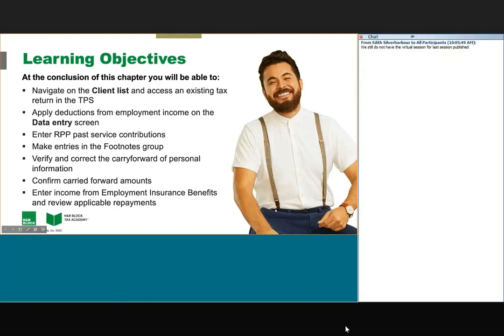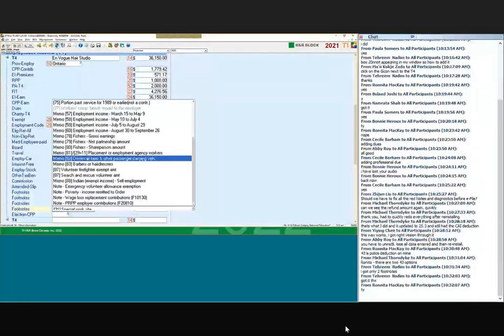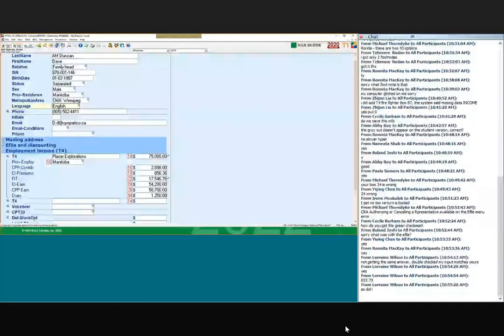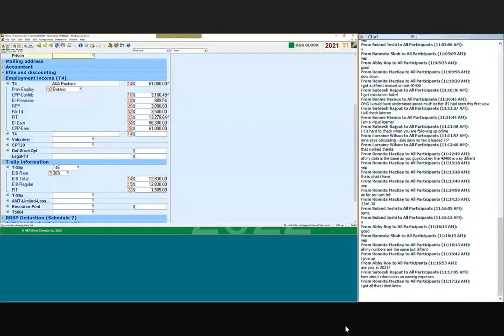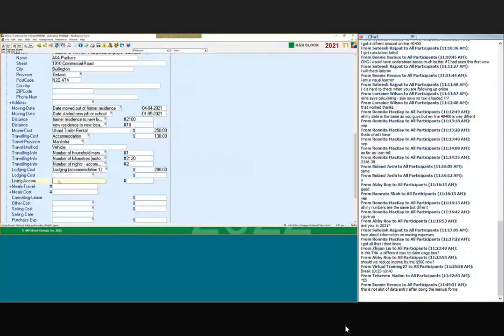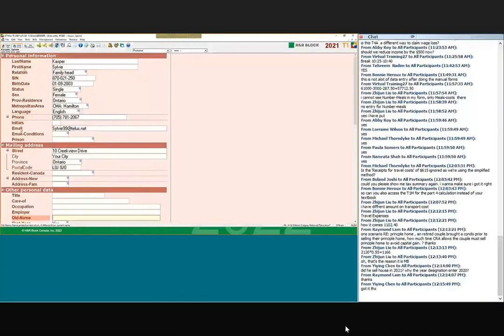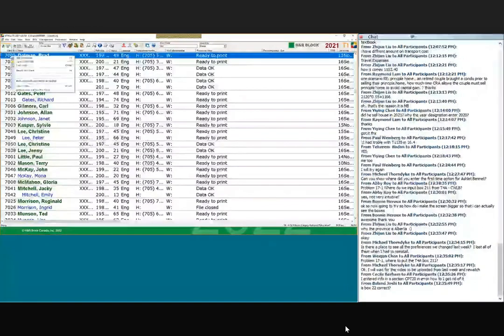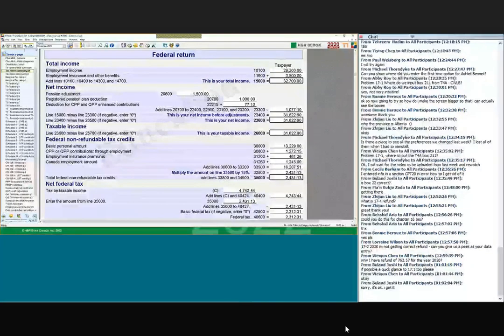tax2022-class16: Nov 22, 2022 8:43 PM